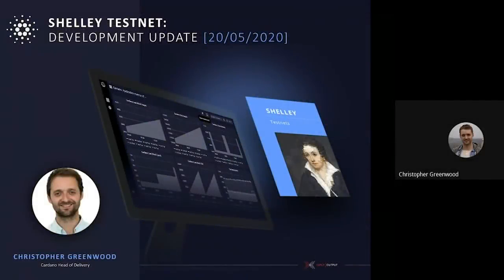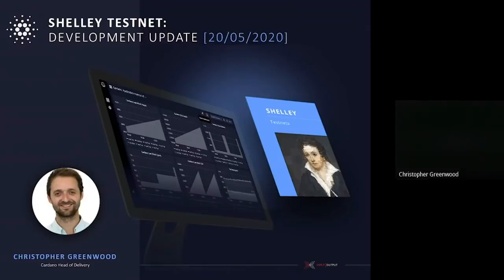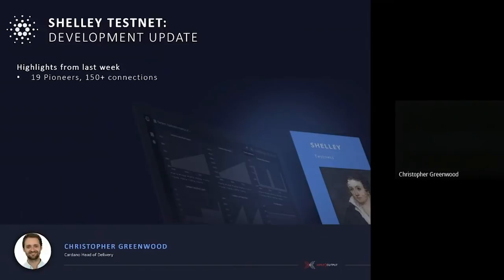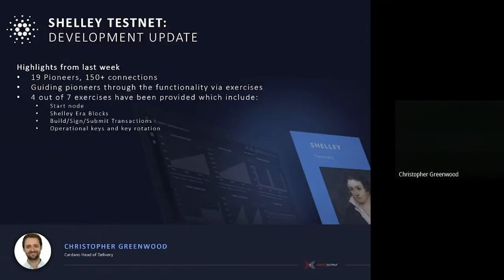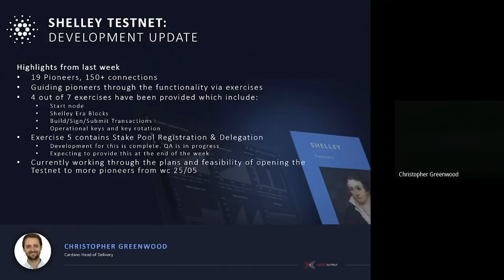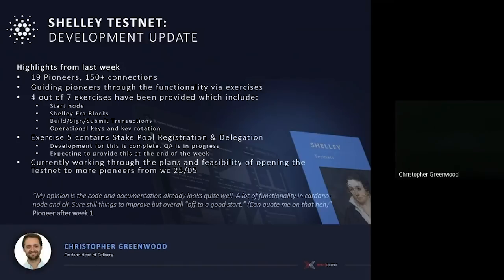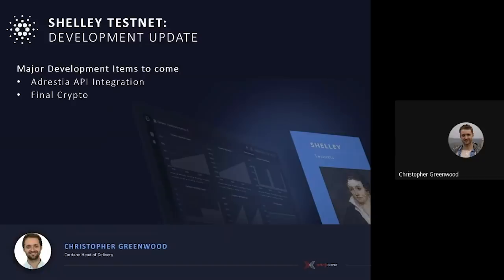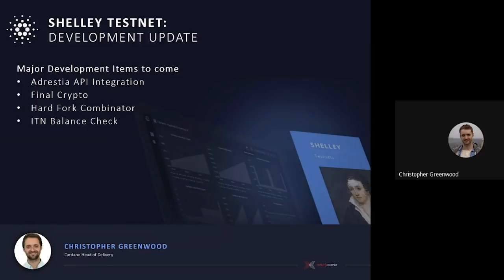Shelley Testnet Development Update w/e 22 May 2020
On May 11th, we kicked off the first in a series of Haskell testnets on the road to launching Shelley on the Cardano mainnet. Building on the successful model we first implemented with our Incentivized Testnet (Shelley ITN), again we have called upon the Cardano community to support the rollout. In this first 'Friends & Family' phase, we've called upon a small number of skilled stake pool operators to help us set everything up before we invite the wider community to join us.

Here, in the first of a new fortnightly update series (2x per month) timed to sync with our development sprints, Cardano Head of Delivery, Christopher Greenwood gives us an update on the progress so far and what to expect next.

For all the latest updates, join our May LIVE show on 28th May at 17.30 BST/18.30 CEST/ 12.30 EDT

To read more about the Haskell testnet programs and the road to Shelley on mainnet - check out these links on the IOHK blog: